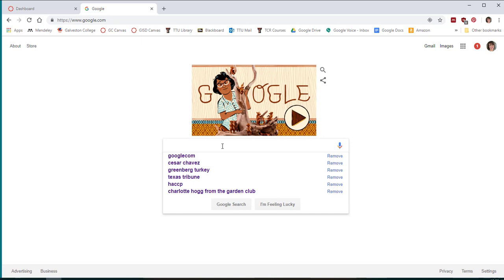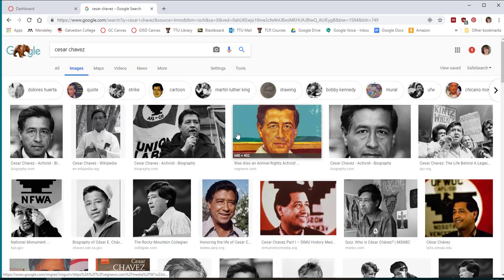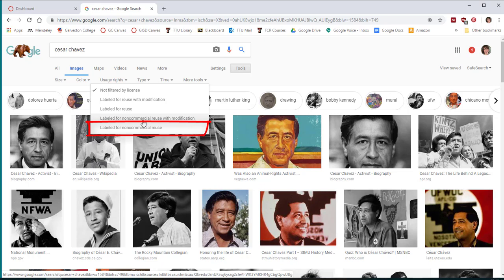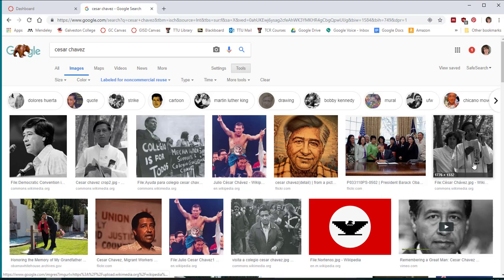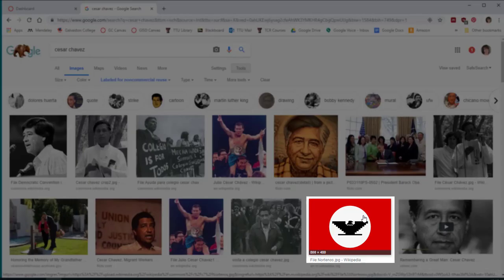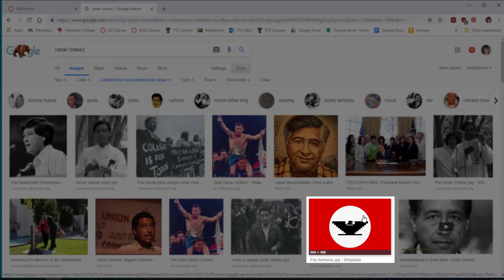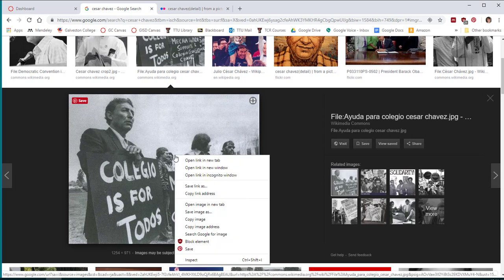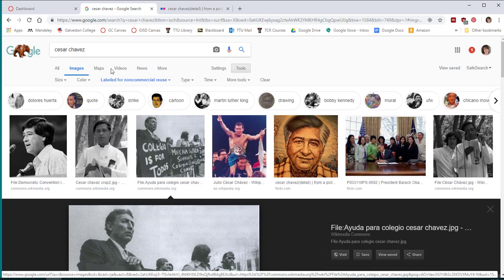Creative Commons images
How to do a search for images that are legal to use in your class presentation.